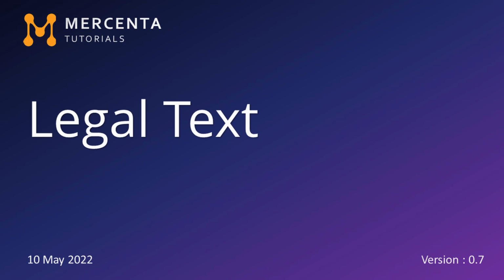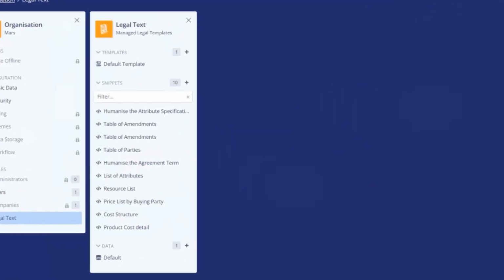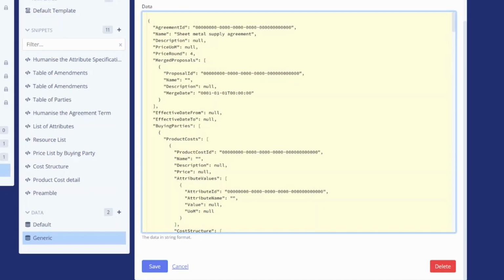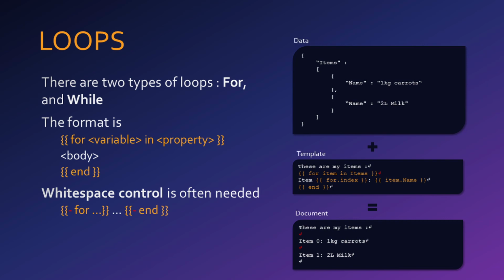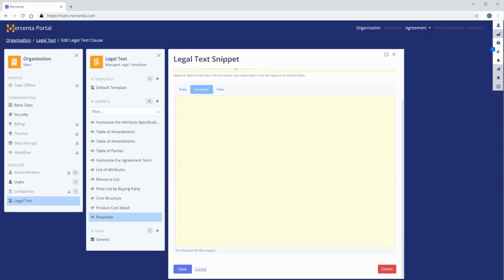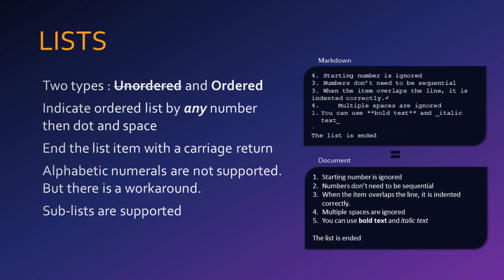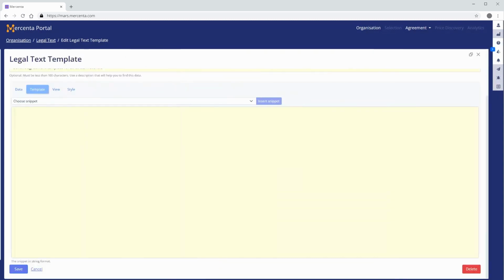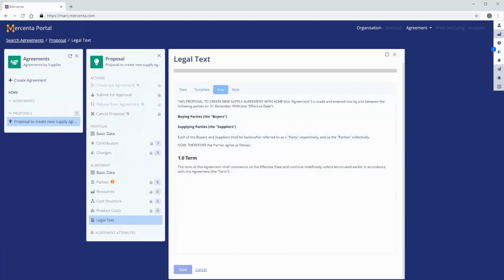Authoring legal text in Mercenta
This tutorial is primarily aimed at showing lawyers how to draft legal text for their organisations in Mercenta. The topics covered include a detailed look at each of the four elements of legal text, including : agreement data, the templating language, document formatting and styling, and how to combine these elements into a legal text template or snippet. I'll show how snippets can be used to encapsulate boilerplate code, and various strategies for implementing snippets in your organisation. Finally, I will close to loop by demonstrating how legal text is used when creating a new proposal.

No part of this publication may be reproduced, stored in a retrieval system, or transmitted in any form or by any means, except as permitted under the New Zealand Copyright Act, and/or without the prior express written permission of Mercenta Limited.

The advice and strategies contained herein may not be suitable for your situation. No legal advice is being given herein. You should consult with a professional where appropriate and before any action is taken on this video. No liability or damages shall take place because of this video and/or content. Furthermore, your use of this site and watching these videos confirms your agreement that New Zealand law applies to all disputes relating to this site and videos and, venue for all claims and disputes relating to this site and videos shall be in New Zealand.